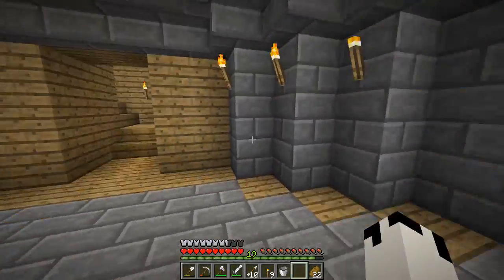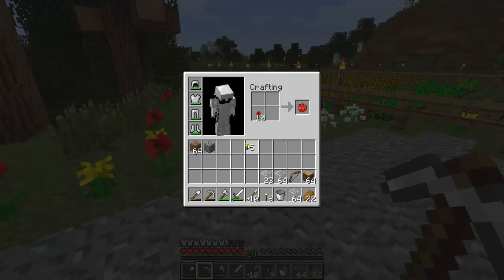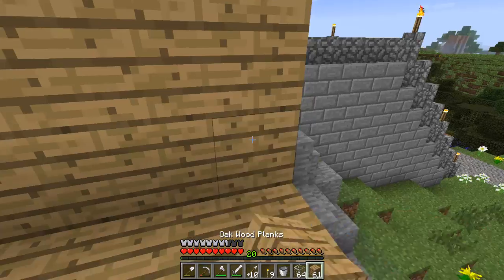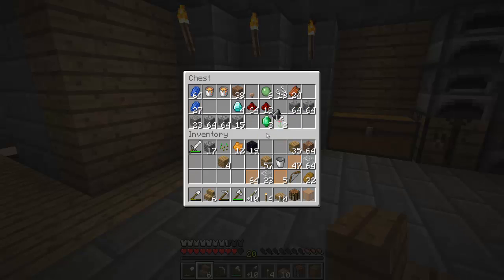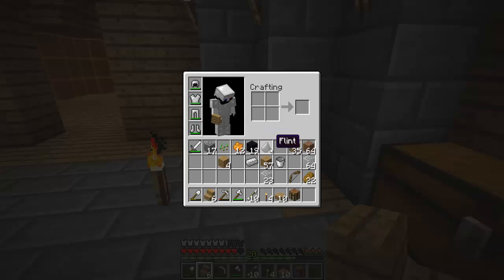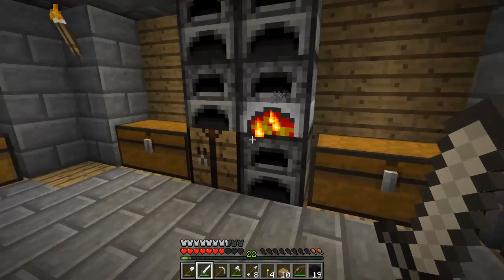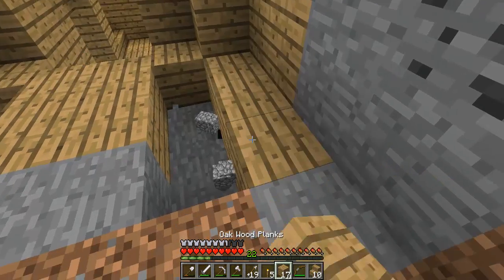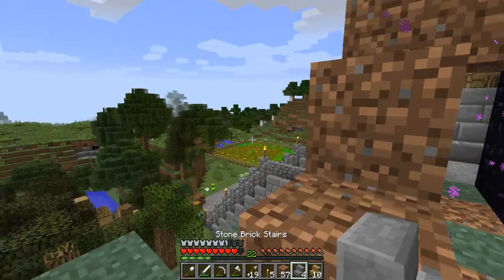Straight Up minecraft - Episode 15 - Entering the nether!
Hey guys and welcome back to straight up minecraft!
This episode we finish our kitchen room and build a nether room!

Why not add me on steam?

Songs: Go back and mount olympus